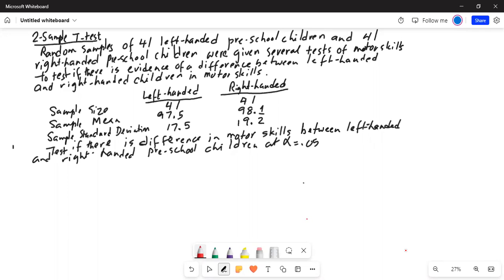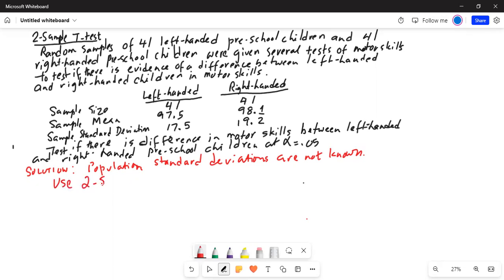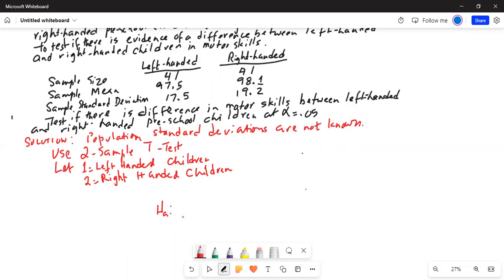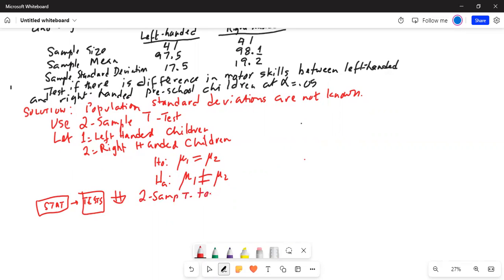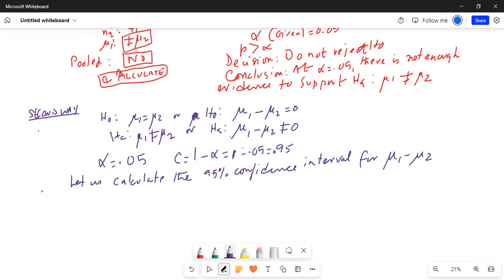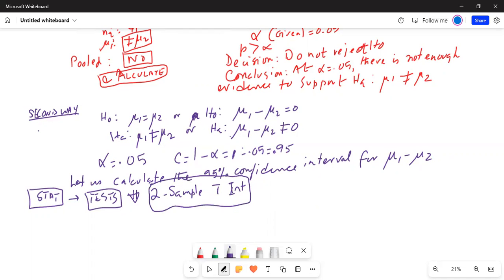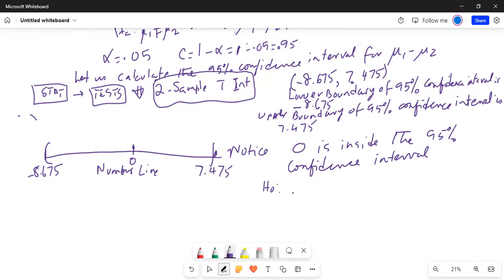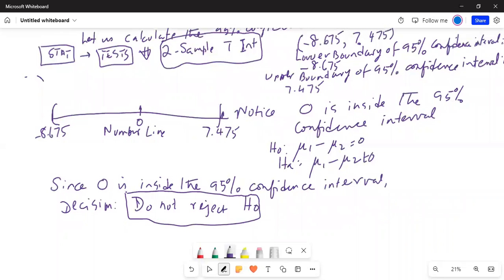Two-samples t-test for the means